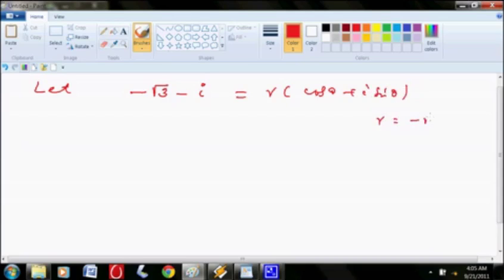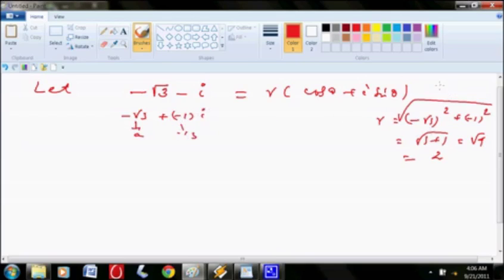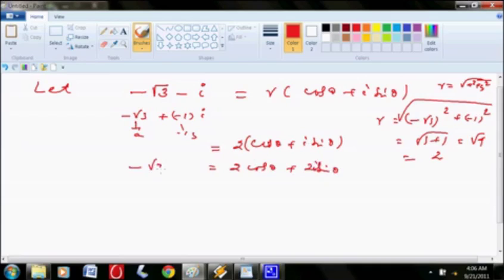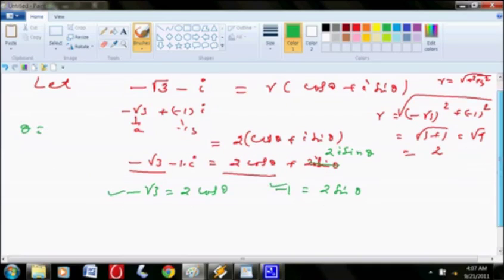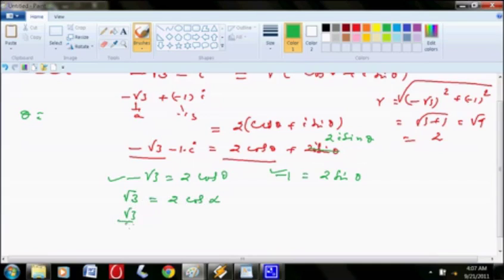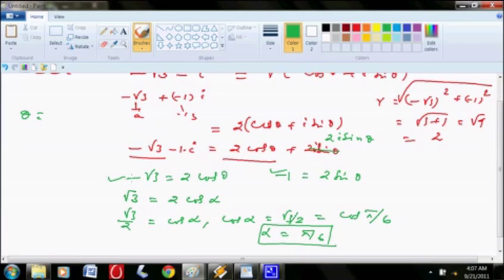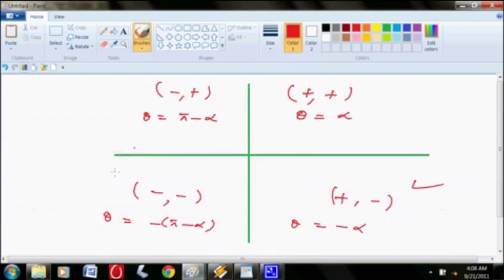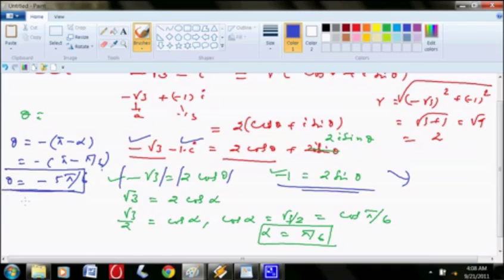cbse isc puc complex numbers part 5